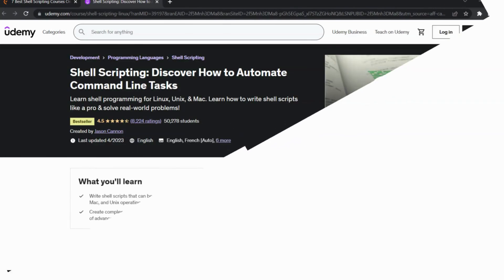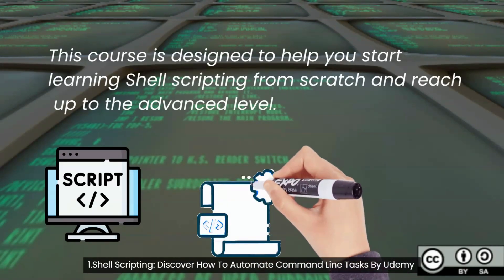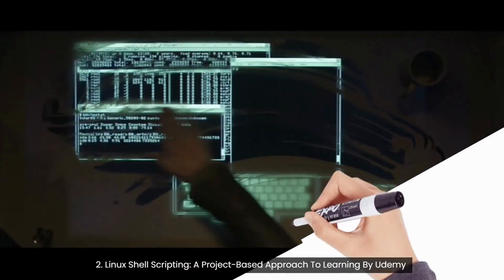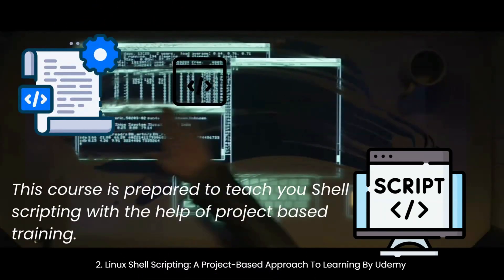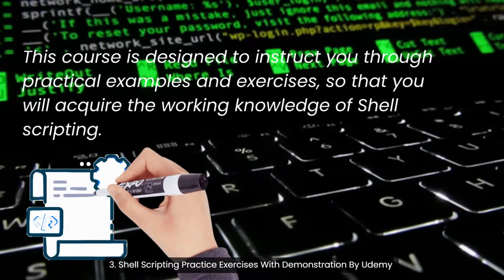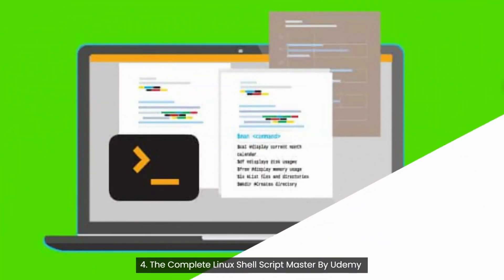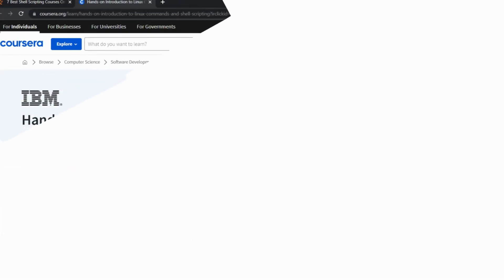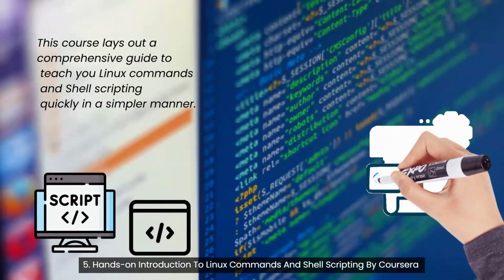7 Best Shell Scripting Courses Online in 2024 🎓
7 Best Shell Scripting Courses Online (Free + Paid)

1. Shell Scripting: Discover How To Automate Command Line Tasks By Udemy
2. Linux Shell Scripting: A Project-Based Approach To Learning By Udemy
3. Shell Scripting Practice Exercises With Demonstration By Udemy
4. The Complete Linux Shell Script Master By Udemy
5. Hands-on Introduction To Linux Commands And Shell Scripting By Coursera
6. Shell Scripting Tutorials By YouTube ( Free Course )
7. Shell Scripting Tutorial For Beginners By YouTube ( Free Course )